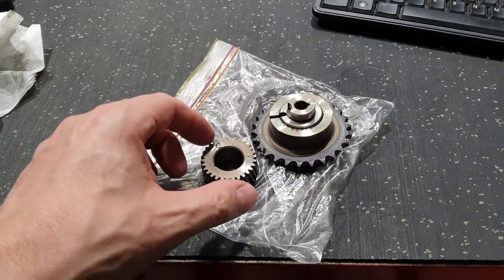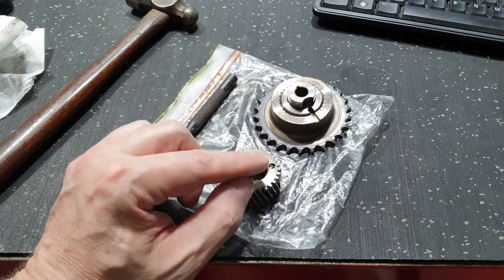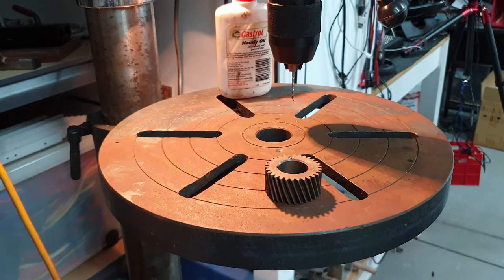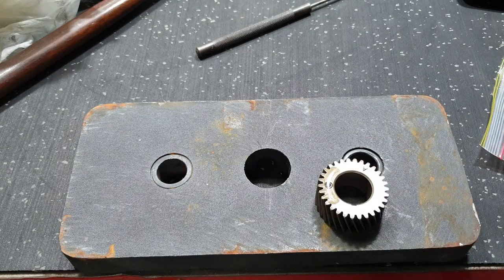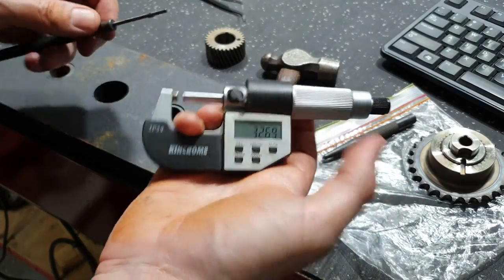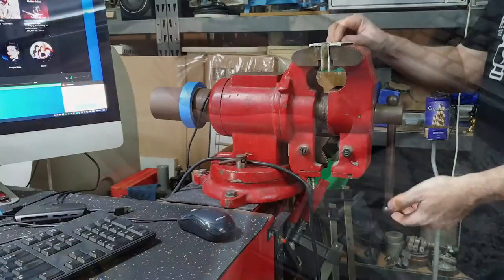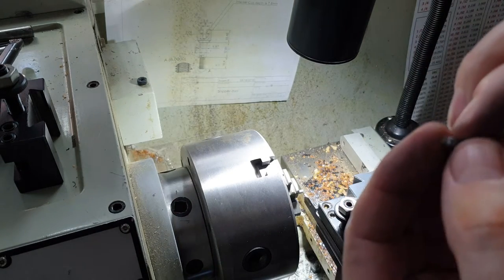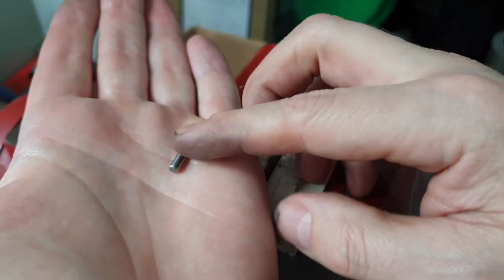#38 - How to remove a broken pin from a blind hole.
Impromptu fix for my son's car, no local parts and wrecker will not separate an engine for 1 little tiny part. (Fair enough too!)